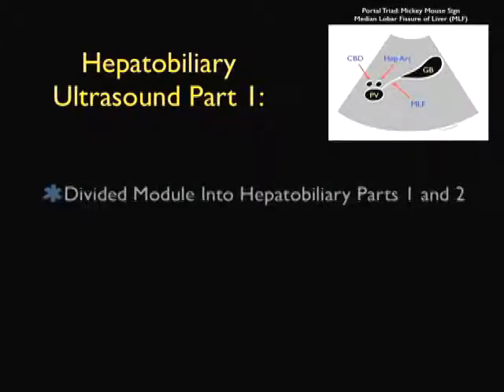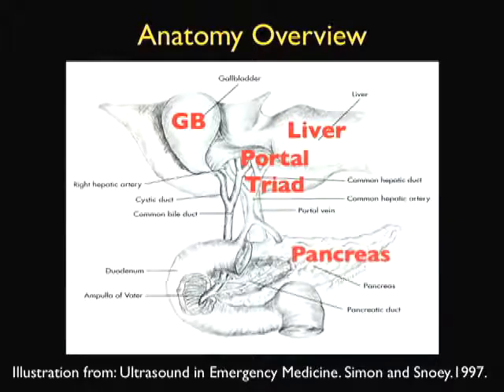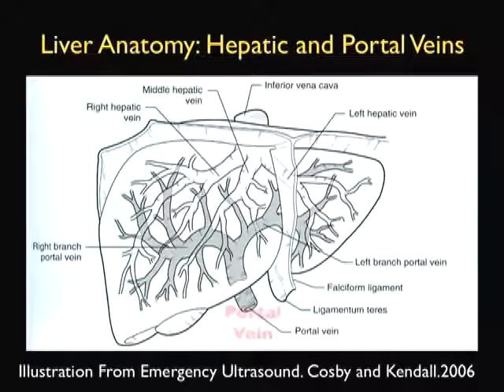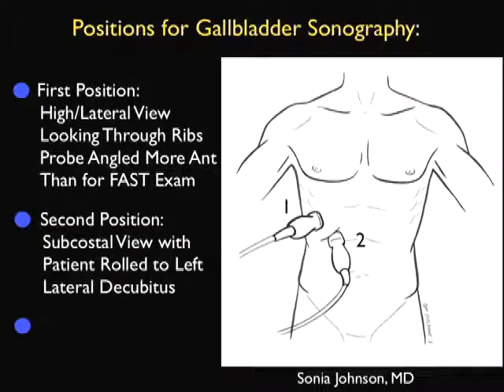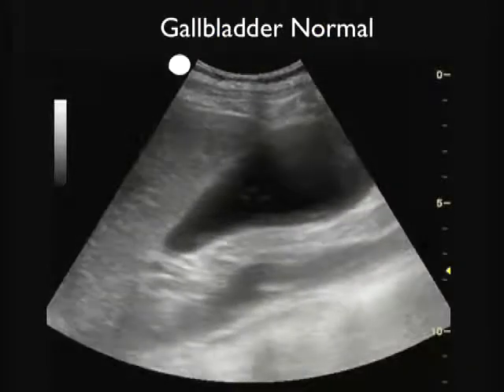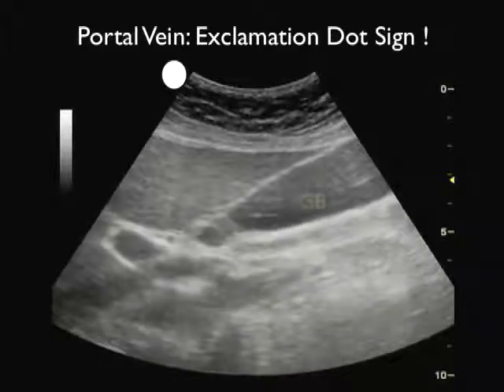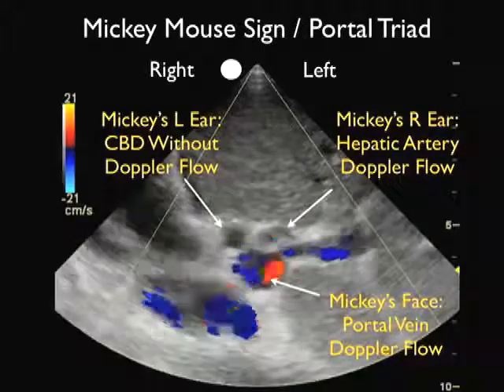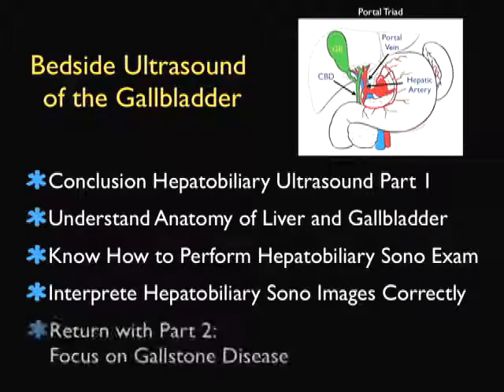Hepatobiliary Ultrasound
US CB IHPBA 2017